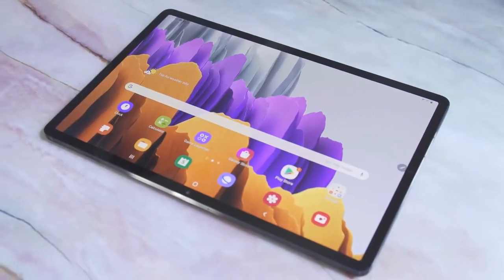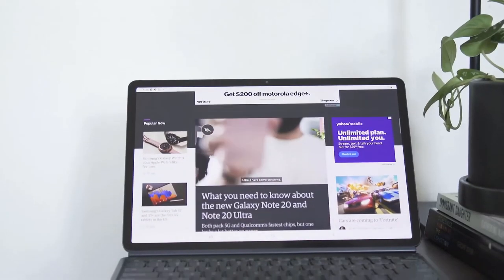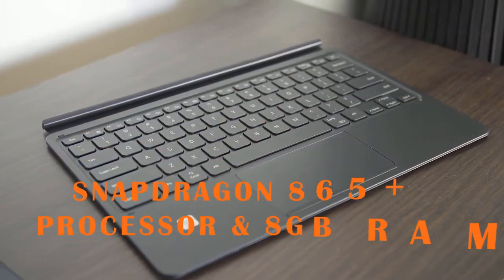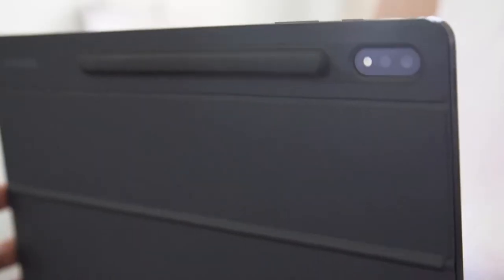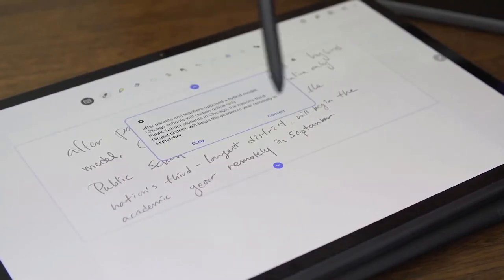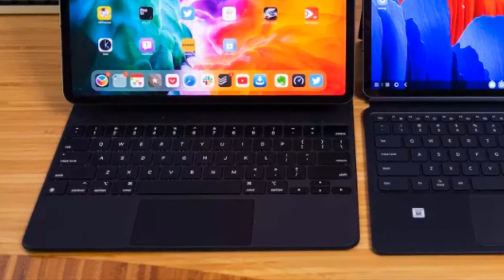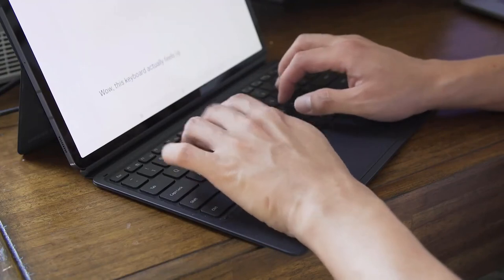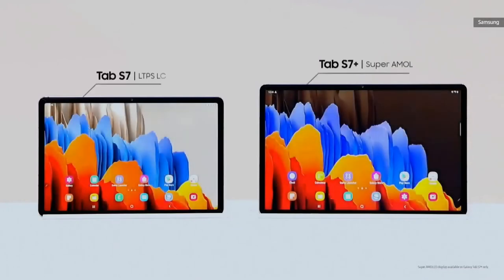Samsung Galaxy Tab S7 | Hand-ON - SNAPDRAGON 865+, 5G, 120 Hz Refresh Rate!!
Samsung's gradual evolution in the Galaxy Tab line might be hitting its greatest point yet. JV brings you his early thoughts on the Samsung Galaxy Tab S7+ the full details coming up soon on the review.